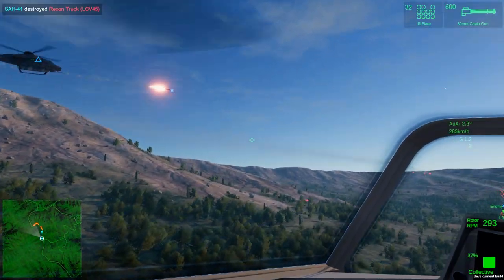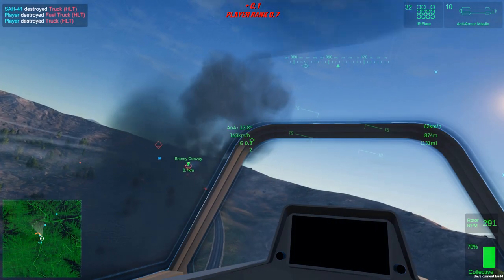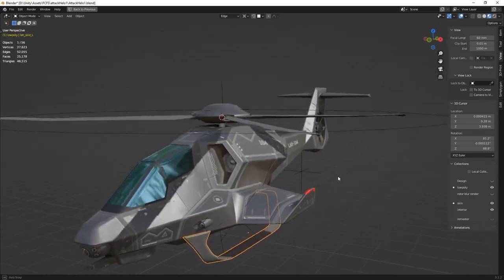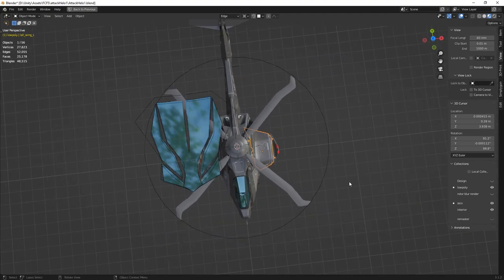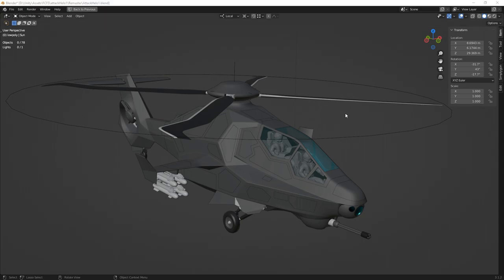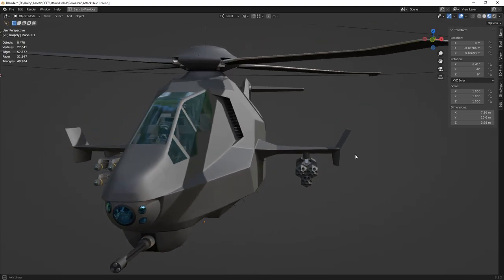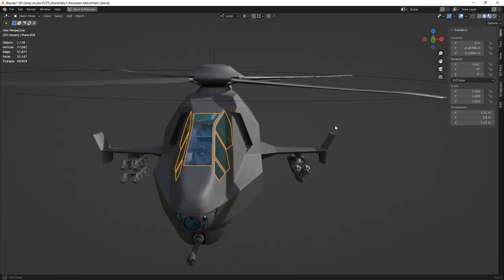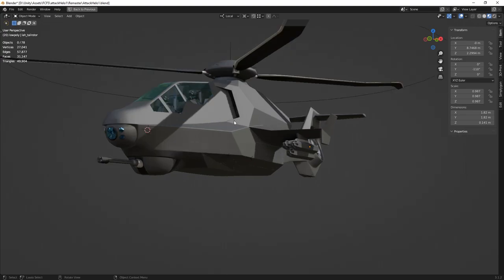Attack Helicopter Preview and Design Changes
Many thanks to everyone who has shown interest in Nuclear Option!